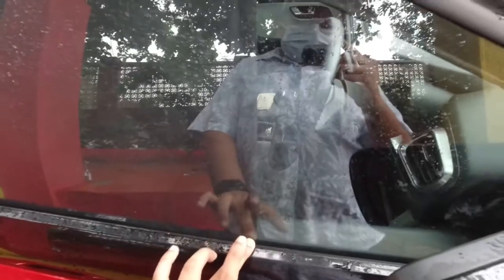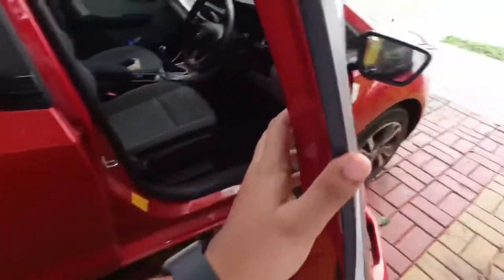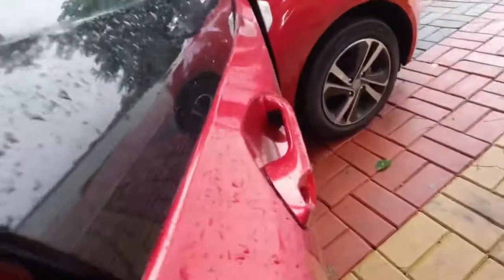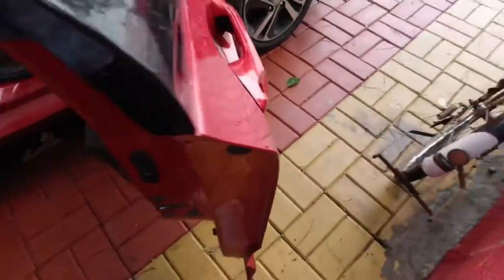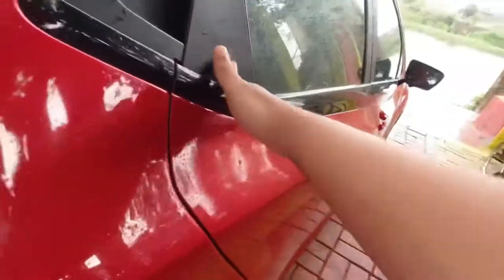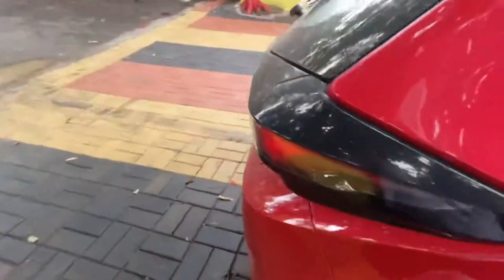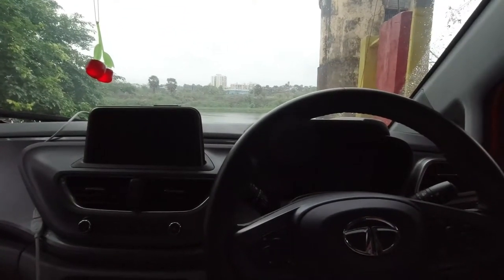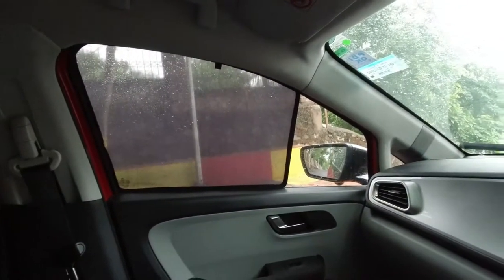Altroz Z Black Curtains Customized | 2021 | Vlog #2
Hello guys. So in today’s vlog I am reviewing the Z black curtains installation on my Tata Altroz. The curtains look very appealing to the eyes. It almost looks like the windows are tinted. The best part about these curtains are they are legal by the RTO and you won’t be facing any fines. I hope you enjoyed the video. Peace.